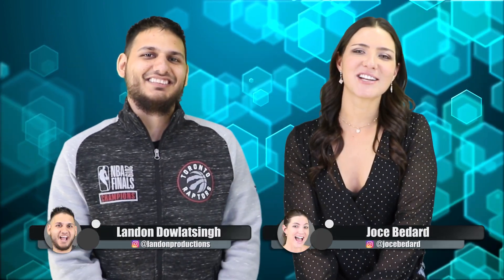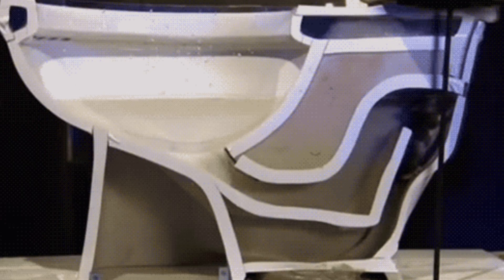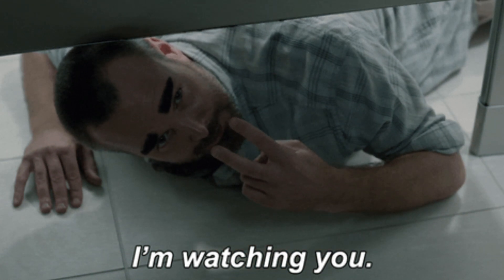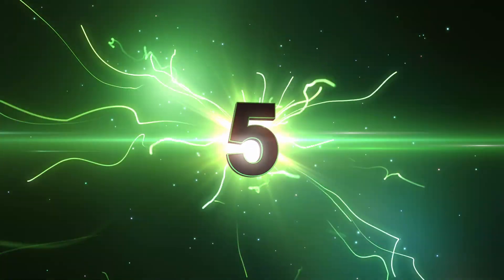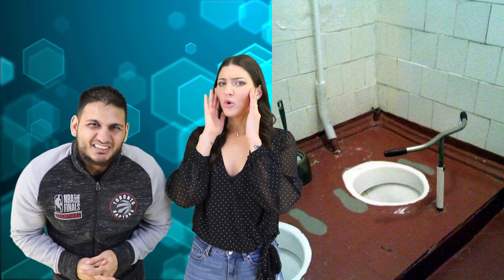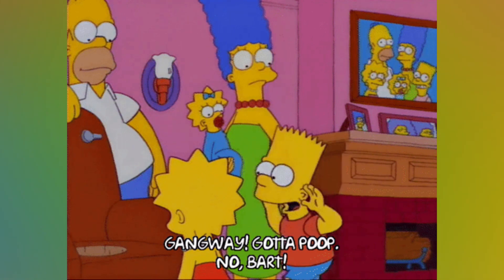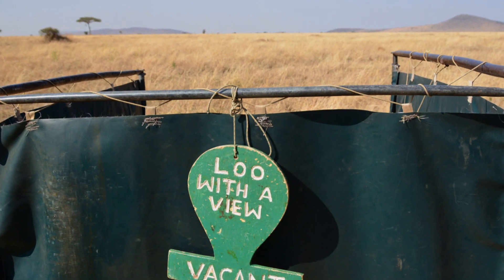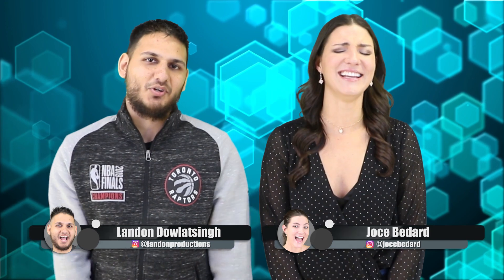Top 10 Dumbest Bathroom Fails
Bathrooms should be a place of comfort and peace while you take your time to do your thing. These bathroom fails take all those comforts away and will make your time at the bathroom an unpleasant experience.